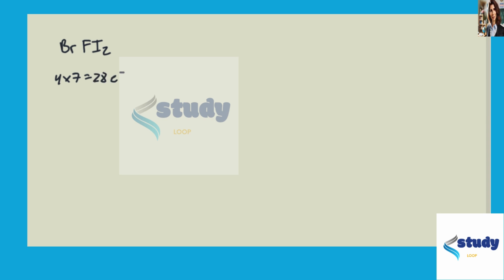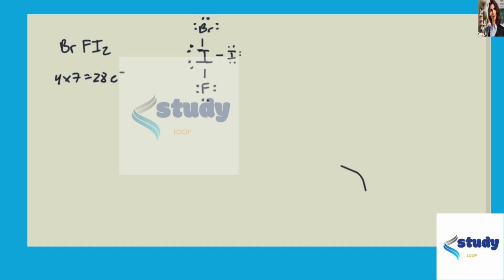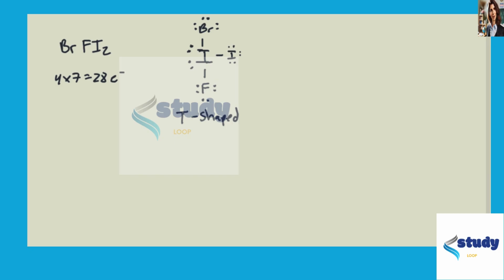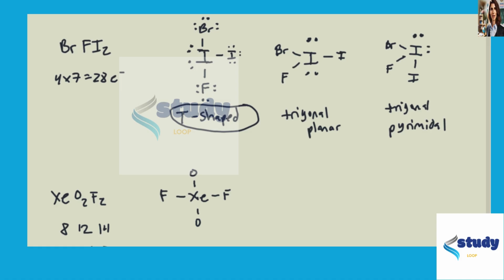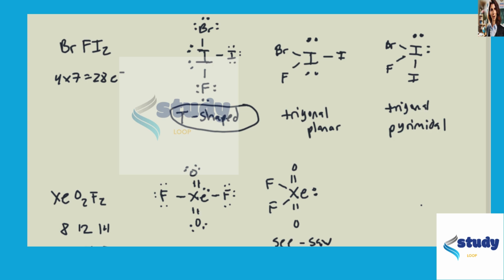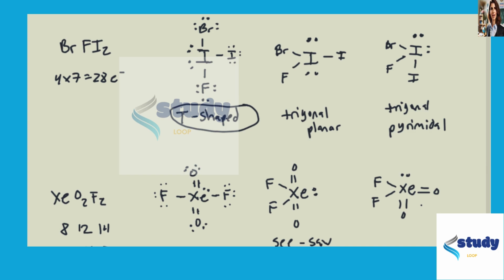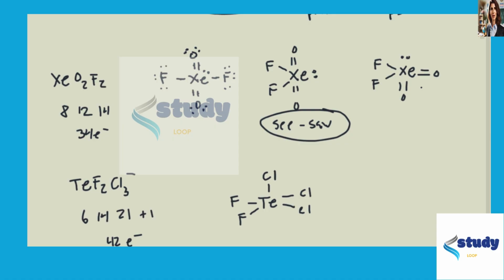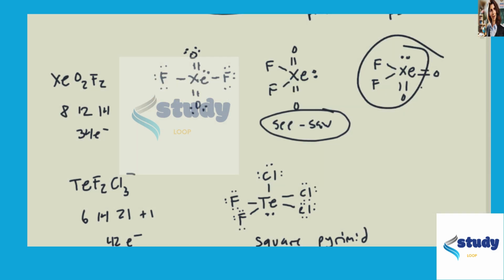[Chemistry] Draw structure of Enclose the repeating units in brackets and show that these empirical